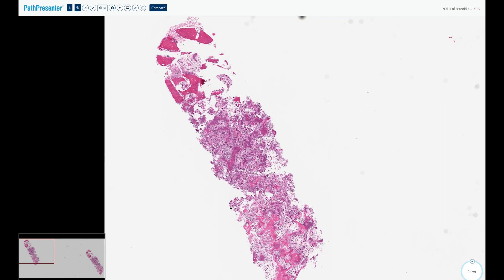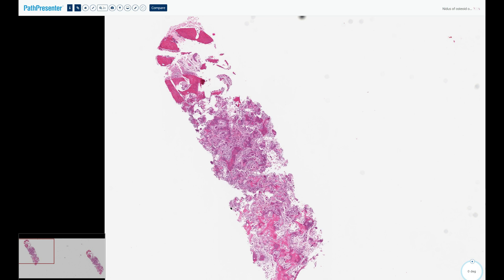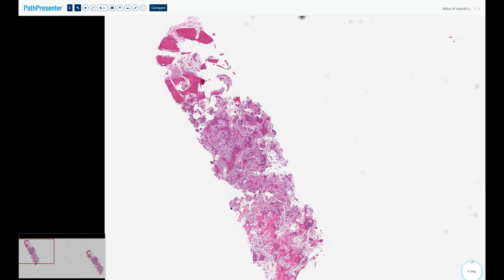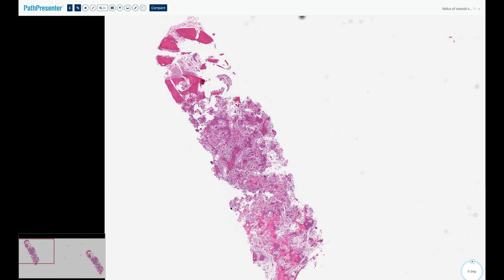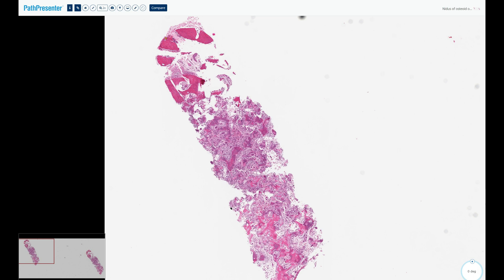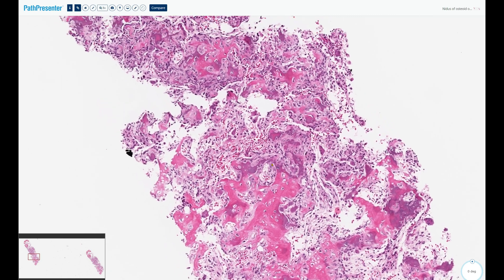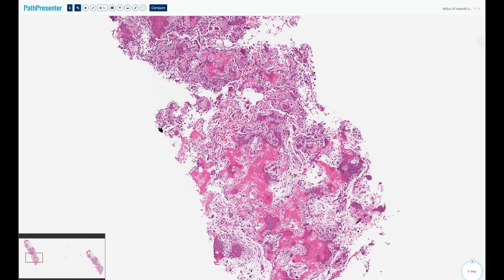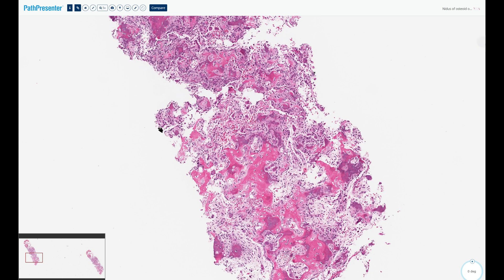Osteoid osteoma 101 - high-yield educational video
This is the longer version of my short (5 min) high-yield educational video on osteoid osteoma, a benign bone-forming neoplasm with a characteristic pain syndrome and a histologically identical twin. for providing the source of the images shown. If you haven't checked out PathPresenter yet, do it now! They have a huge number of freely available, high quality WSI digital slides for you to test your diagnostic skills on!

This video is particularly suitable if you're preparing for the boards and need quick, concise, high-yield information on this topic. I hope you will find it useful.